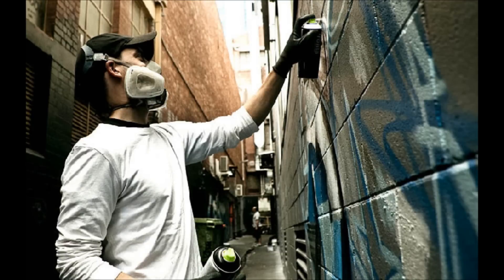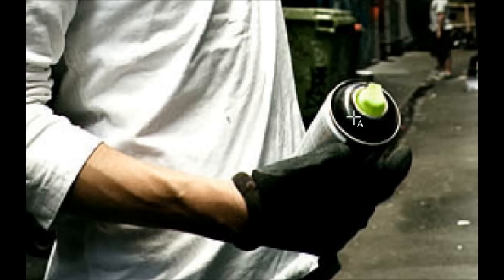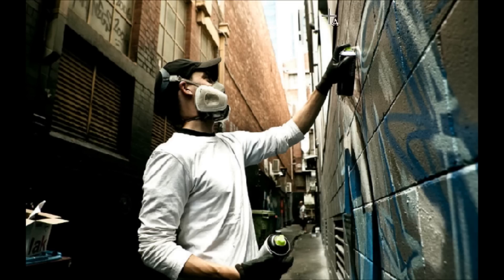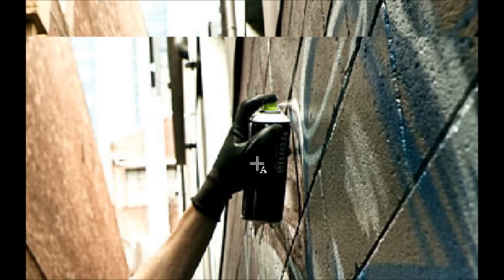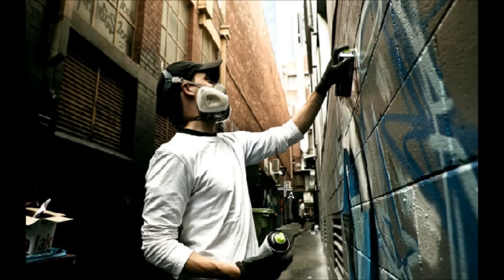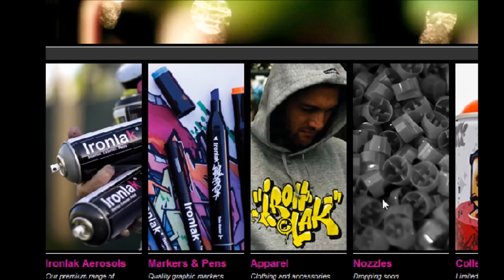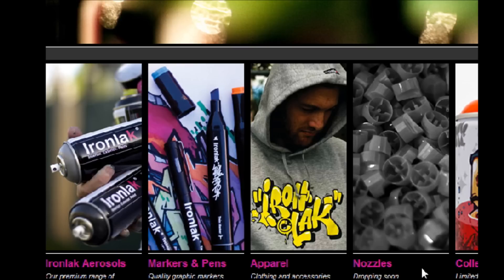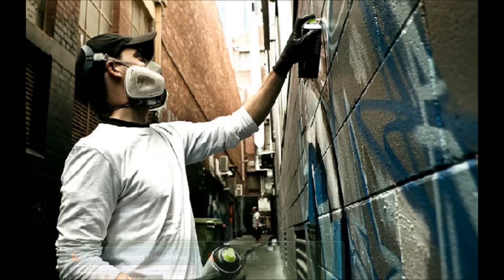New Ironlak Caps Graffiti News Ep. 004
new caps from ironlak !!!